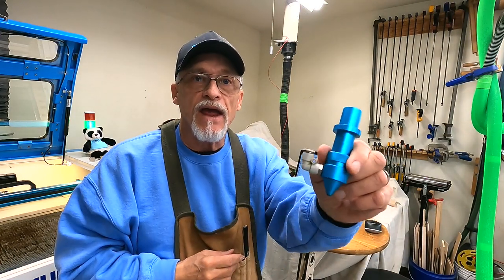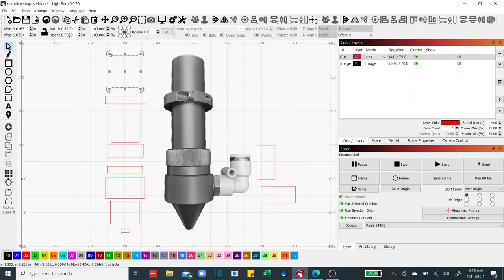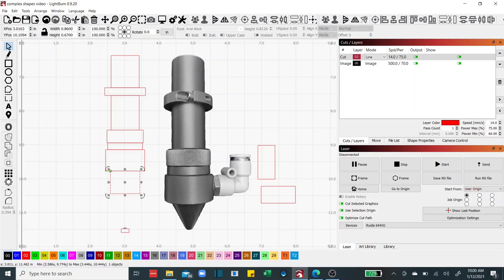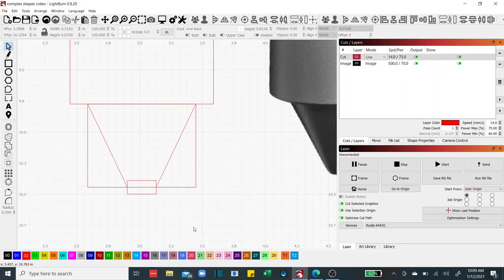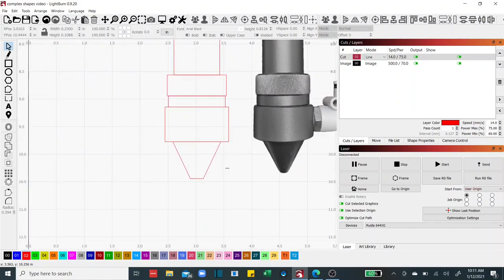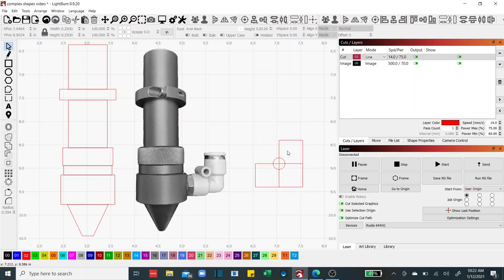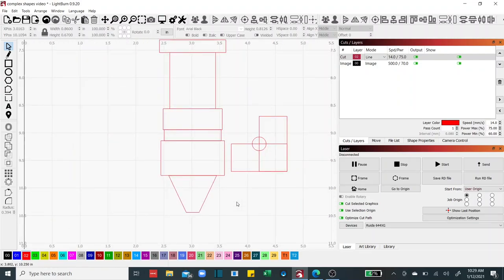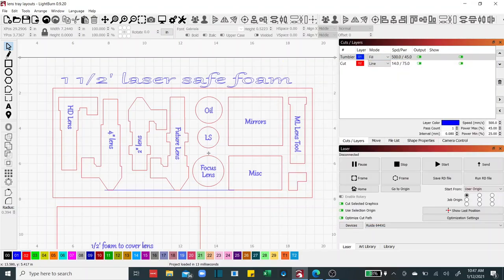Drawing Complex Shapes in LightBurn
In this video, I will cover the following tools in LightBurn.
Rectangle Tool, Dimension Tool, Vertical Center Tool, Basic Node Editing
Weld Tool. I will use these tools to quickly sketch out the outline of a 2" co2 laser lens tube. Its gots lots of angles and shapes that will go together very quickly. Its easy to draw complex shapes with LightBurn!!!